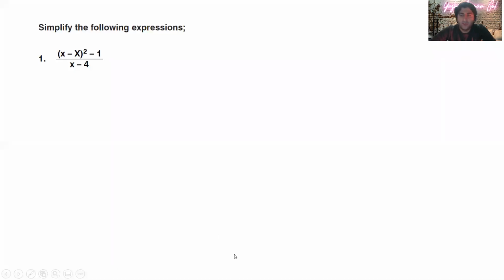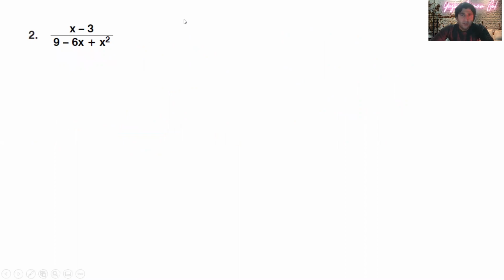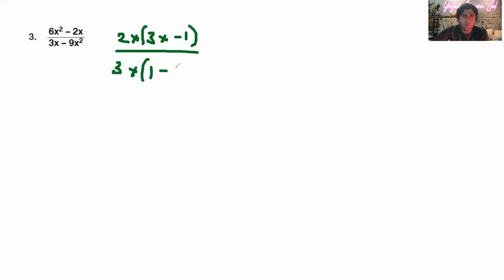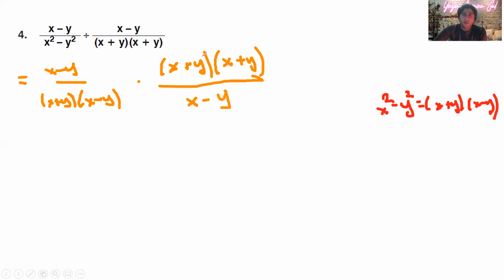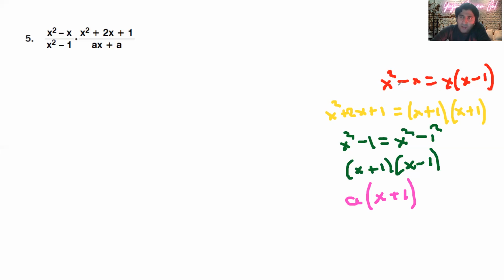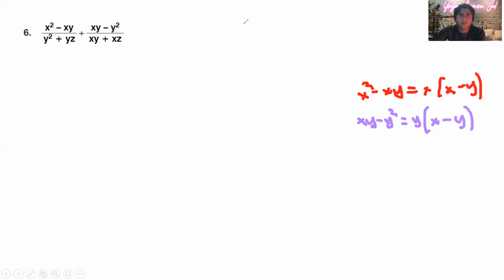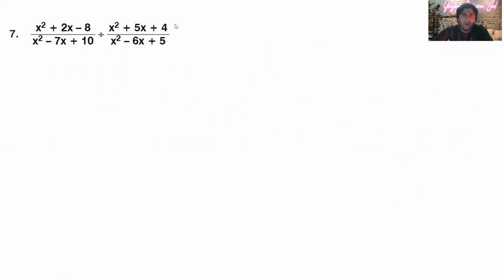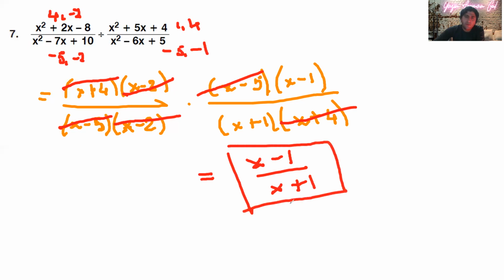TASK 26 PAGE 74-TEXTBOOK-GRADE 9